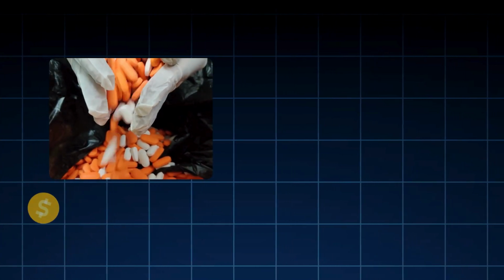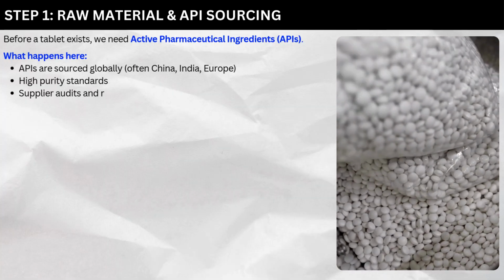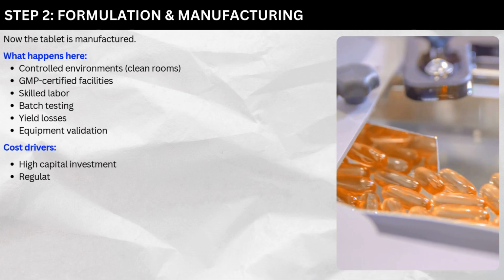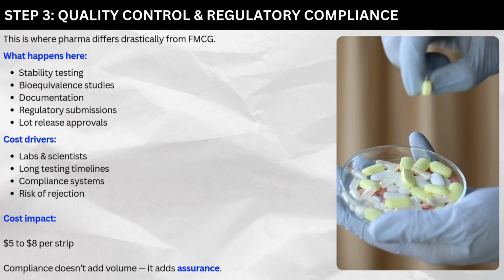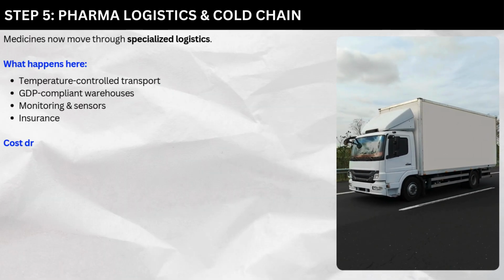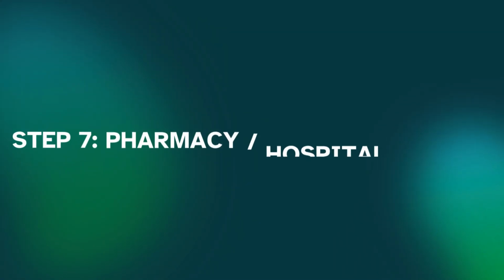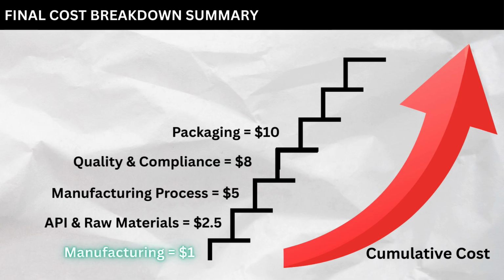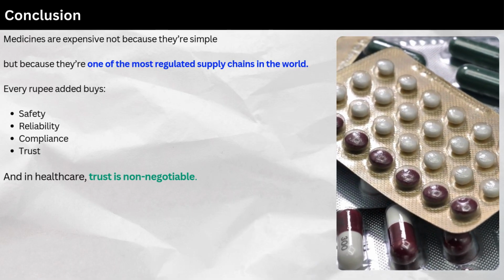Pharmaceutical Supply Chain Explained | Why Medicines Are So Expensive | Cost Breakdown Step-by-Step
Why does a medicine that costs just a few dollars to manufacture sell for $20, $30, or more at the pharmacy?

In this video, I explain the pharmaceutical supply chain step by step and show exactly where costs are added from API sourcing and manufacturing to quality control, cold-chain logistics, distribution, and retail.

Using one real-world medicine example, we track the cost as it moves through the entire pharma supply chain so you can clearly understand why medicines are expensive and why these costs are difficult to reduce.

✔ How the pharmaceutical supply chain works end to end
✔ Why API sourcing and compliance increase costs
✔ How GMP manufacturing adds cost
✔ Why quality control and regulation are expensive
✔ The role of packaging, serialization, and anti-counterfeiting
✔ How cold-chain logistics affects medicine pricing
✔ Distributor and pharmacy margins explained
✔ A full cost build-up example from factory to patient

Why are medicines so expensive?
How does the pharmaceutical supply chain work?
What is the pharma supply chain step by step?
Where is cost added in the pharmaceutical supply chain?
Why do drug prices increase from factory to pharmacy?
How much does it cost to manufacture a medicine?
What role do APIs play in drug pricing?
Why is pharmaceutical manufacturing expensive?
How does quality control increase medicine costs?
Why is regulatory compliance costly in pharma?
How does packaging and serialization affect drug prices?
What is cold-chain logistics in pharmaceuticals?
Why are pharma logistics costs high?
How do distributors and wholesalers add cost to medicines?
What margins do pharmacies earn on medicines?
Why can’t pharma companies reduce costs easily?
How does supply chain risk affect drug pricing?
What makes the pharma supply chain different from FMCG?
How does compliance impact healthcare costs?
Why are branded medicines more expensive?